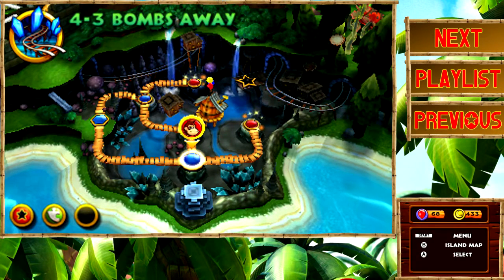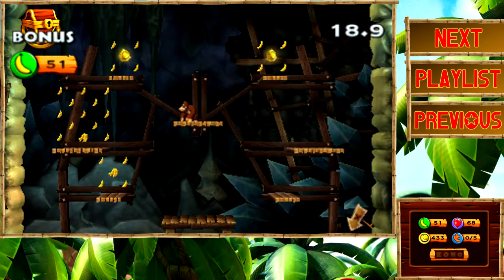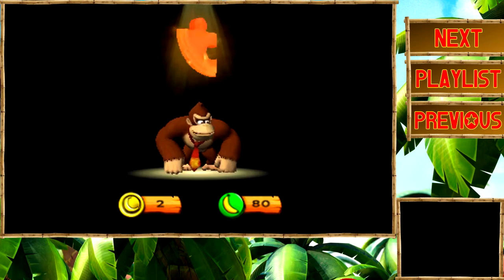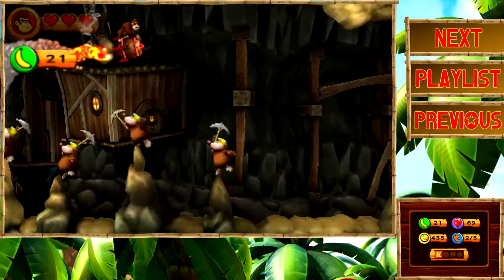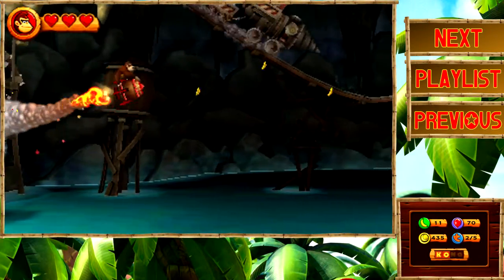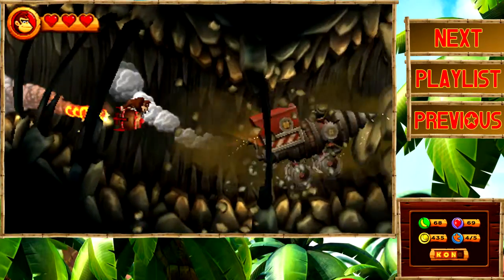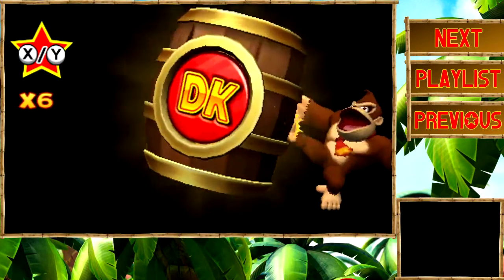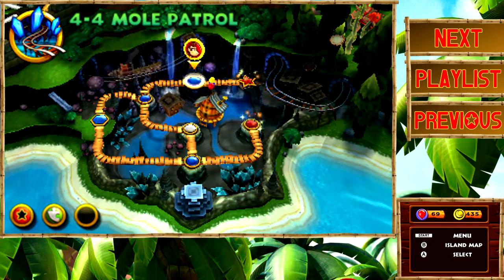Donkey Kong Country Returns 3D: World 4-4 Mole Patrol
In this episode of Donkey Kong Country Returns 3D We do level World 4-4 Mole Patrol, do you like rockets? How about trails that explode? Me either.

Skype: Awesomefaceprod